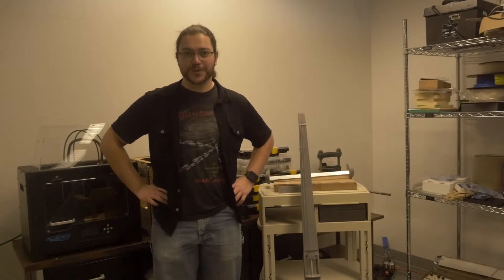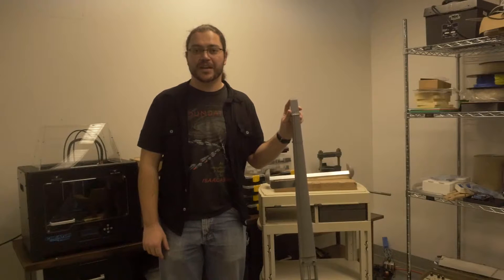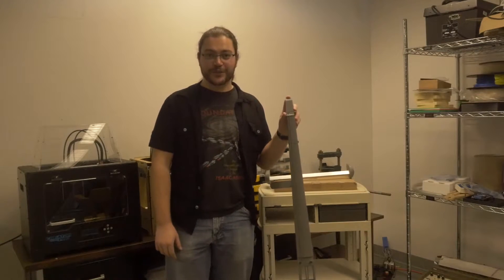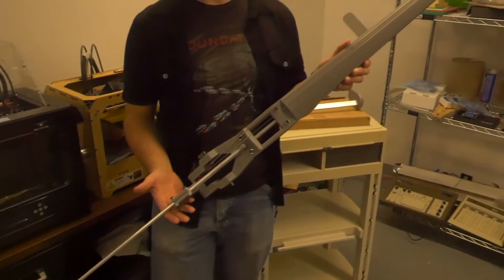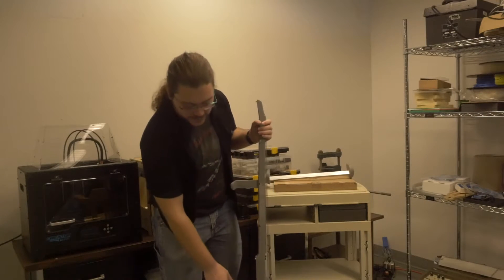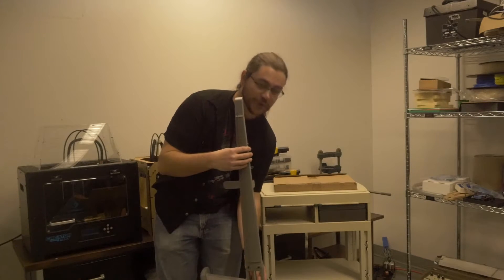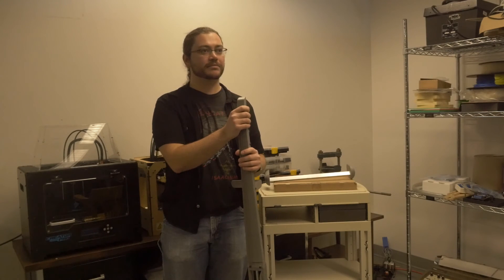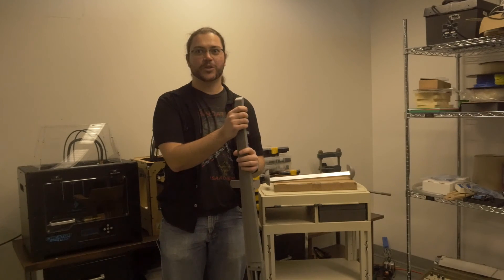3D printed Electric Cello (Mid-Project Update) 3D Project Updates- Episode 1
Alex has started printing a electric Cello! Let's check it out! The parts are printed with PLA and are using off the shelf components from a music store. Printer is a FlashPrint Creator Pro.